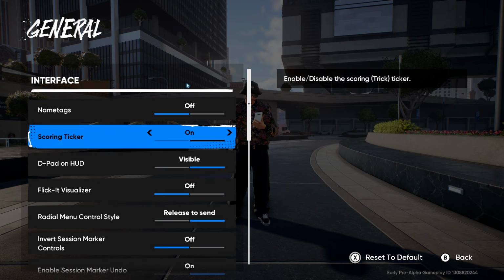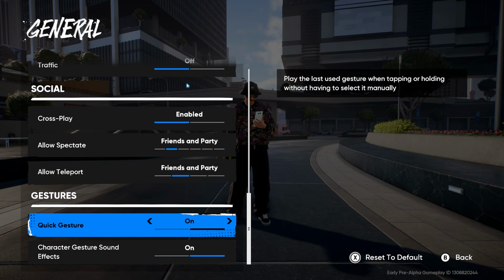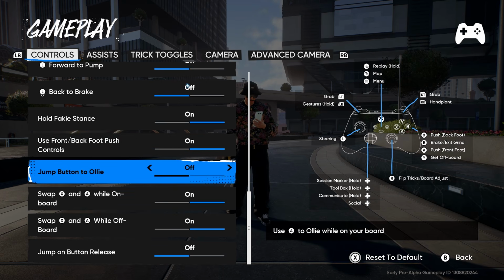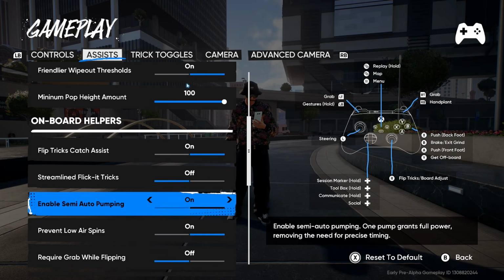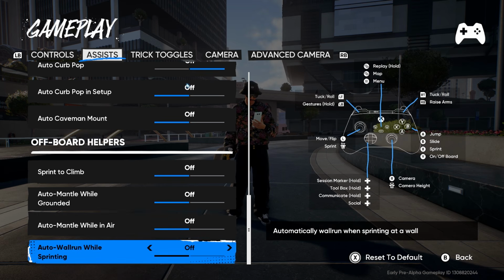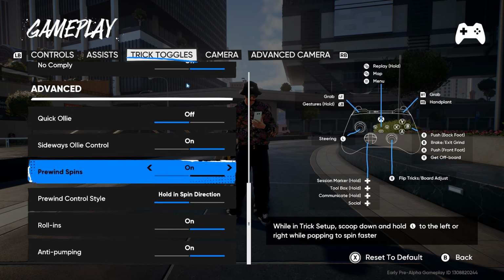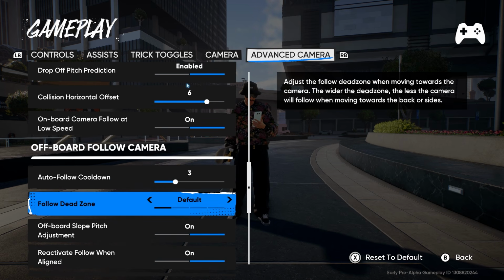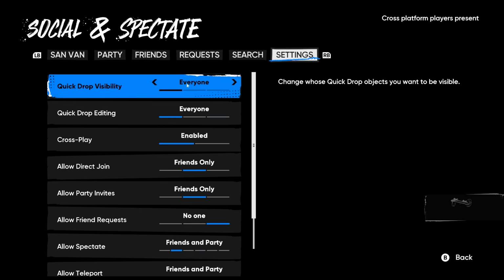The SECRET Skate. Settings People Don't Want You to Know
This video shows off my personal skate settings in Skate. Hopefully this can help increase your skills in competitive skate and help you learn new skate tricks. This channel soley consists of skate videos and skate gamplay. Dont forget to checkout some of my other videos with for all things skateboarding. They range from Skate 3 to everything on Skate 4 including tricklining, realistic skating, comp and tutorials.

0:00 Intro
0:11 General Settings
1:18 Gameplay Controls
2:13 Gameplay Assists
3:44 Gameplay Trick Toggles
4:45 Gameplay Camera
5:08 Gameplay Advanced Camera
5:28 Graphics
5:54 Audio
6:01 Accessibility
6:09 Social & Spectate